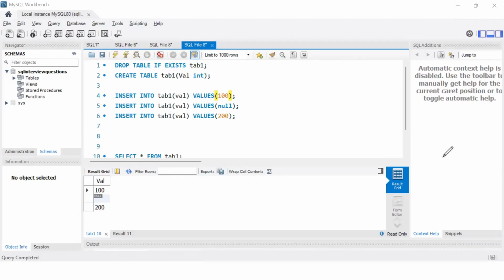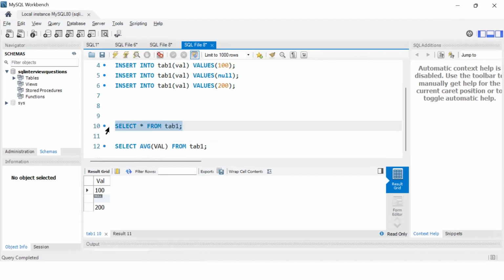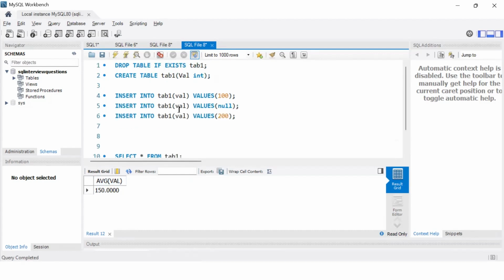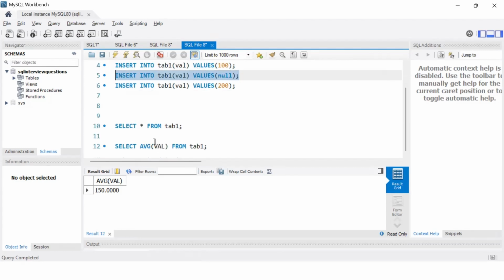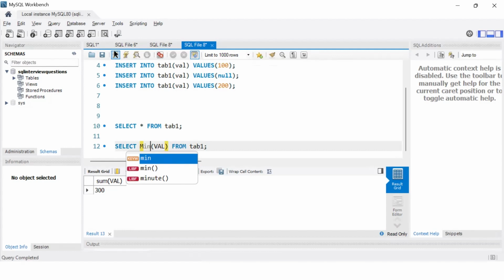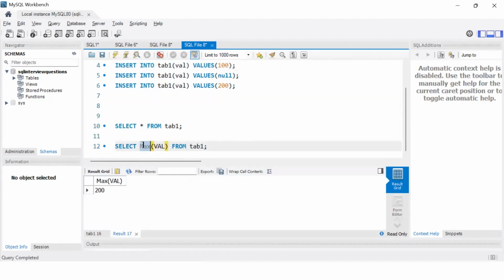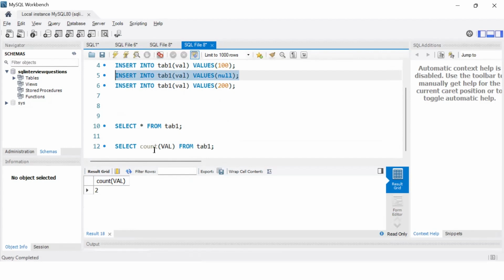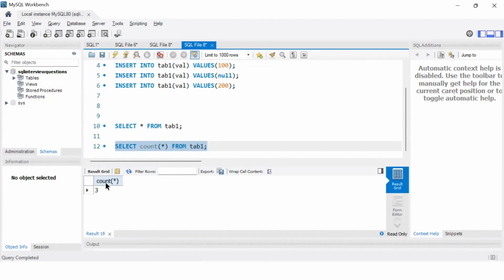Part 9 | How SQL Handles NULLs in Aggregations | MYSQL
✅ In this video: How SQL Handles NULLs in Aggregations

🧠 Suitable for:

Freshers
Data Analysts
SQL Developers
BI professionals preparing for interviews
Data Engineers